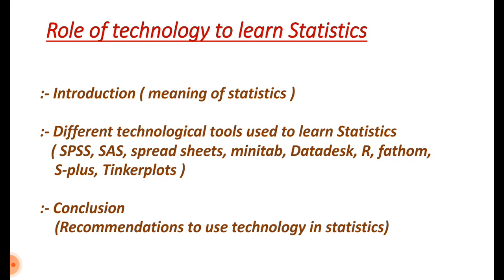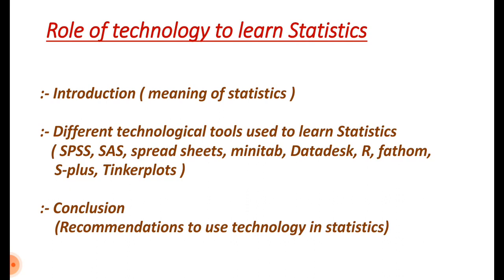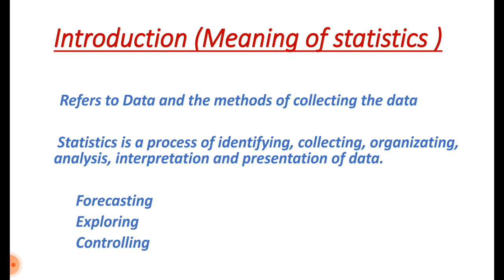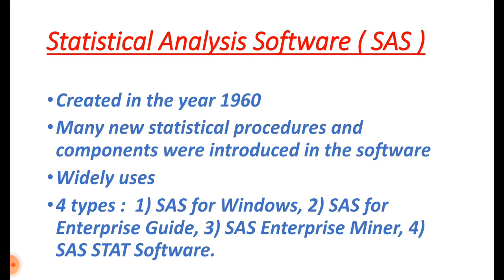Paper presentation " Role of Technology to learn Statistics " by Rahul Gariya